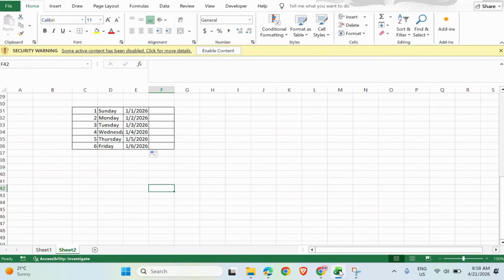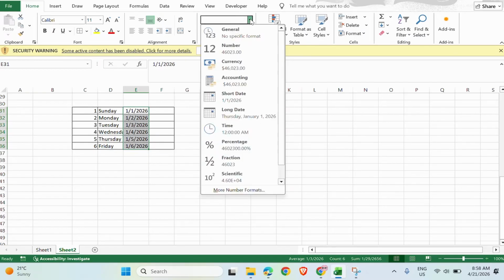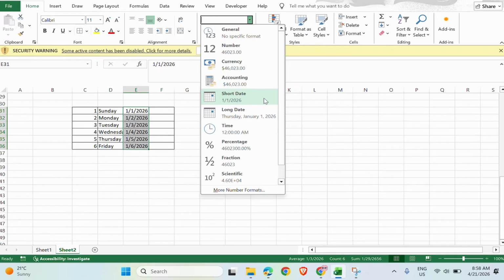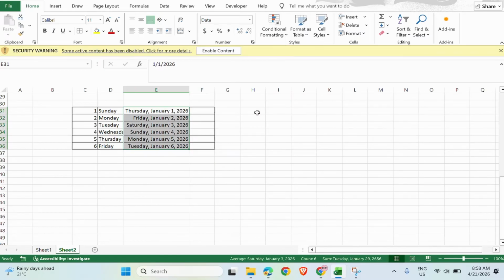How To Change Date Format In Excel ?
How To Change Date Format In Excel ?: Welcome to our step-by-step guide on "How To Change Date Format In Excel!" If you're working with Excel spreadsheets and your dates are showing in the wrong format or you need to convert them into a different style, this video is for you. In this tutorial, you’ll learn how to change date format in Excel, customize date styles, fix incorrect date formatting, and apply different regional date formats easily. Whether you're a beginner or working with data analysis, these simple Excel tricks will help you manage dates more efficiently and improve your spreadsheet accuracy.

What you'll learn:
How do I change the date format in Excel cells?
How to convert text to date format in Excel?
How to set custom date format in Excel?
Why is Excel showing wrong date format?
How to quickly format dates in Excel?